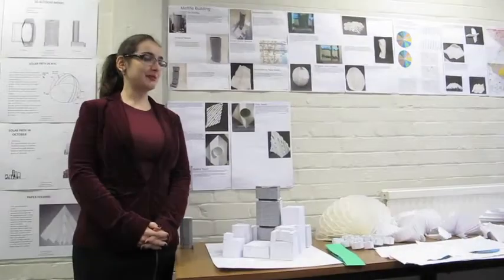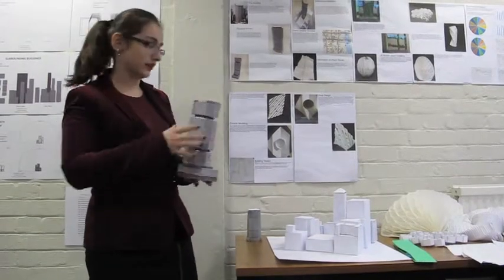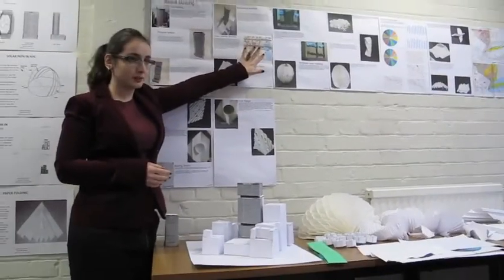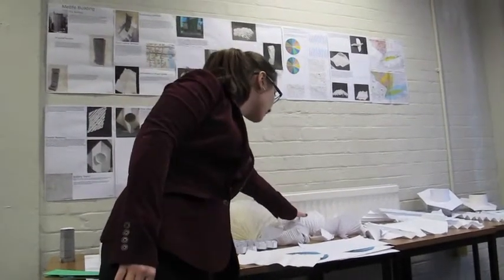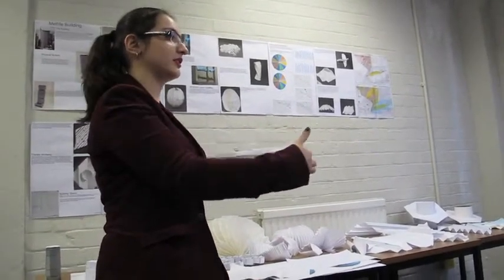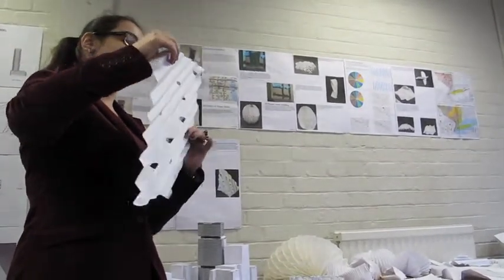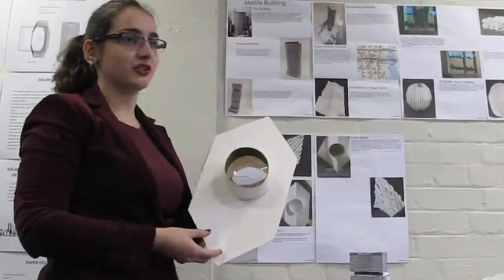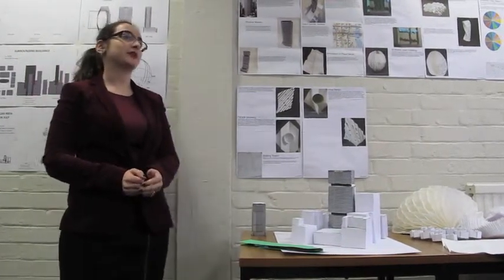Creative design in Civil engineering with Architecture - Sevda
Sevda explores the relationship between data and form in the design process.
Architecture project developed during workshops with Cheryl Pilliner-Reeves on BEng Civil Engineering with Architecture undergraduate course
Senior Lecturer; Cheryl Pilliner-Reeves. Cheryl is Director of Pilliner-Reeves Architects and Archimake